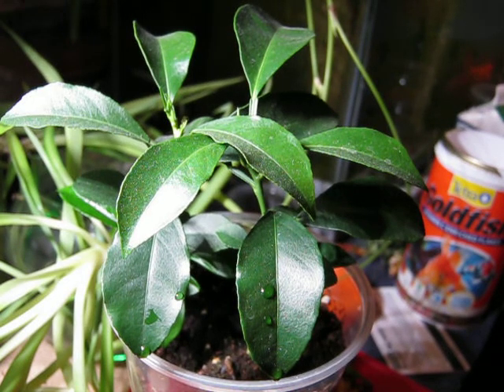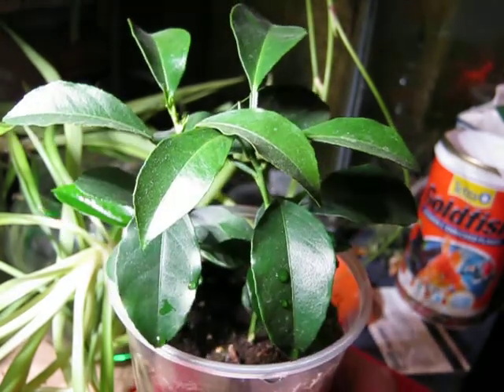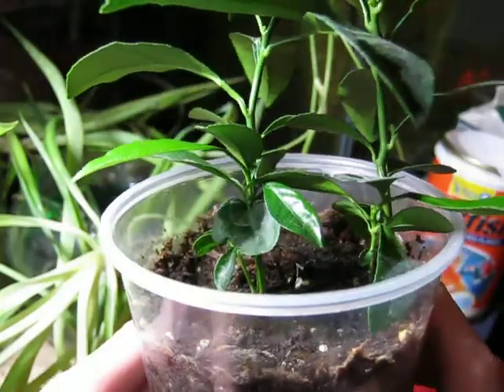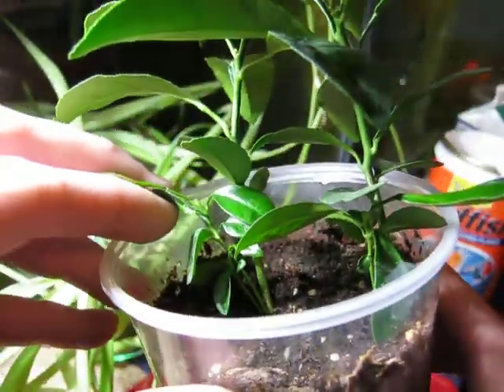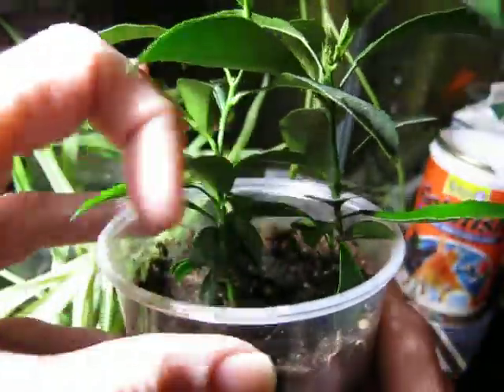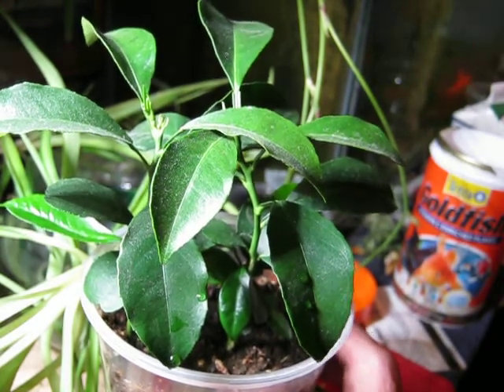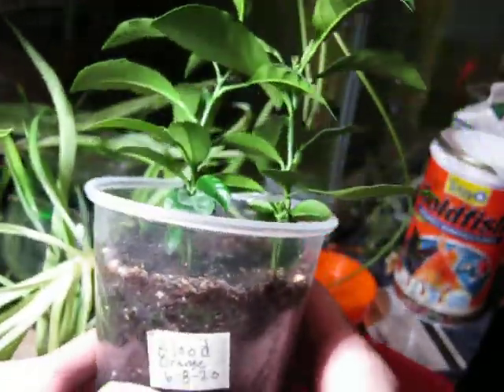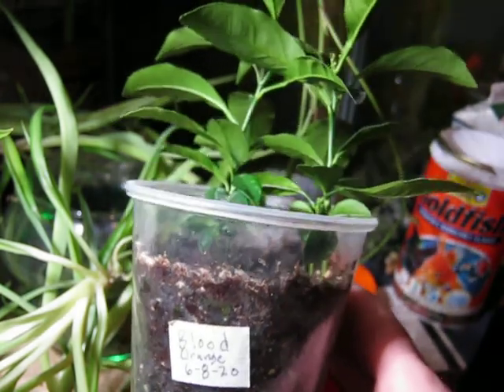Blood Orange Indoor October 18 2020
Showing progress of my blood orange plants.  Emphasis given on the multiple sprouts from 1 seed, and talking about the fact that citrus trees are polyembroyinic. I'm not saying that every seed will grow the exact same plant, but I am saying that one of the plants that comes from a polyembryonic seed from a citrus is going to be a clone of the mother.

Remember - Be Awesome!

Read Acts 26...Just go READ it...